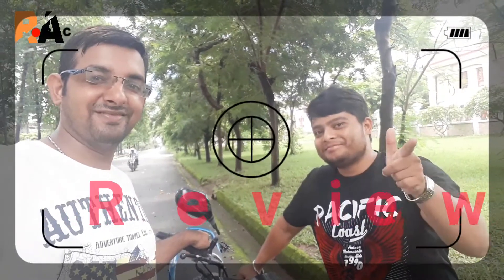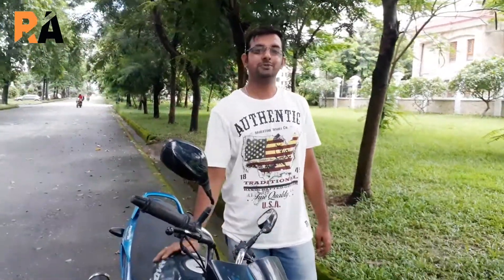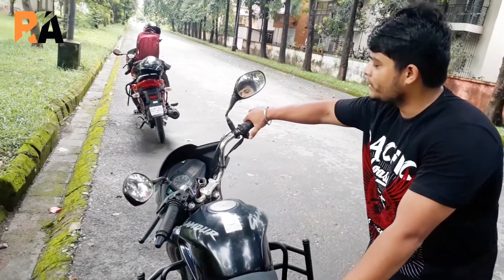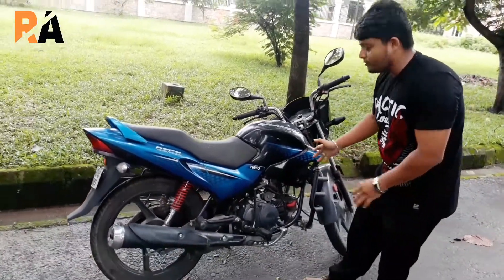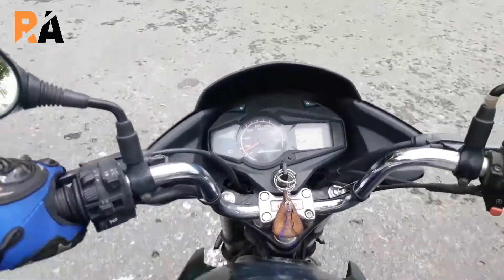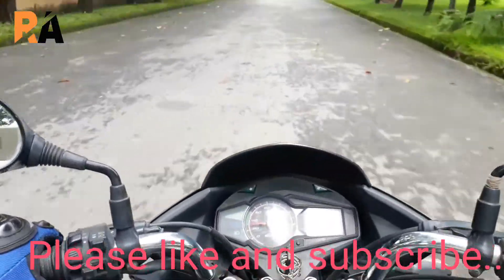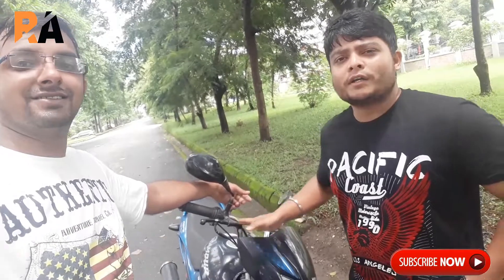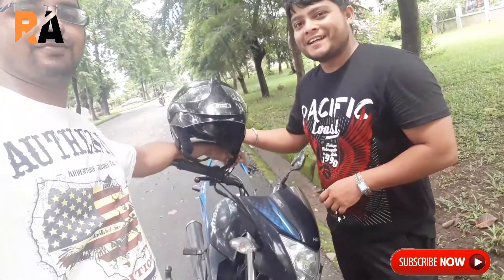RA Reviews Hero Glamour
Check Studds helmet link
  RA Reviews presents u the review of India's top selling 125cc bike.